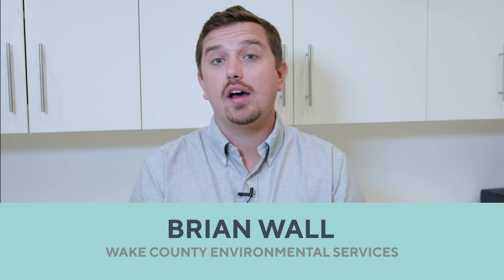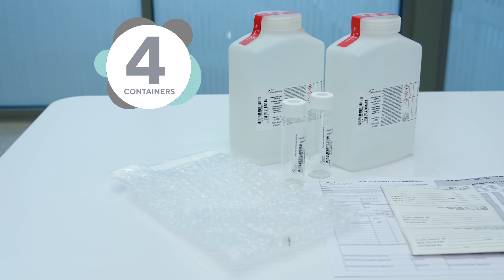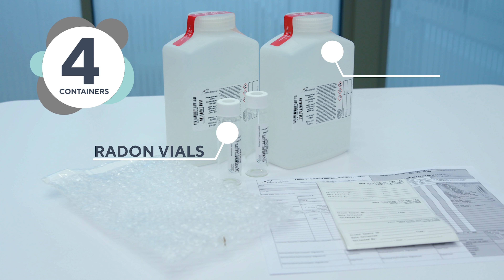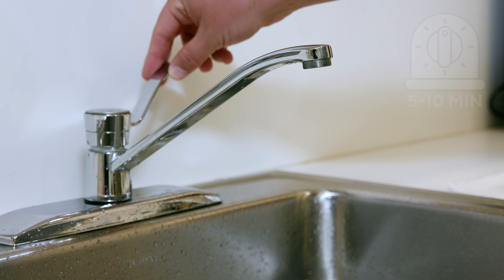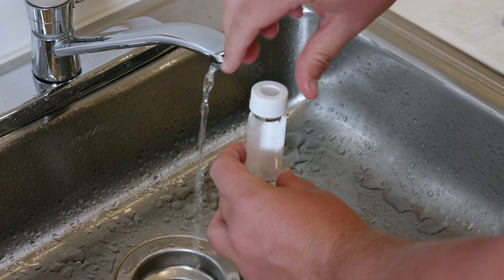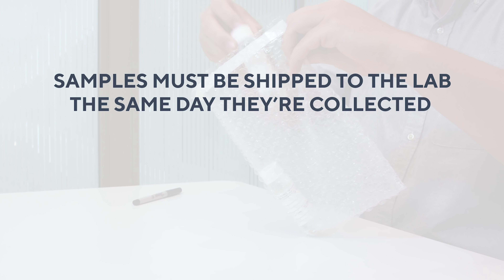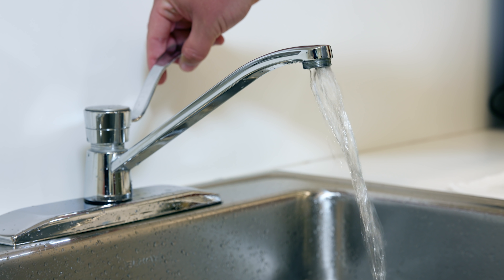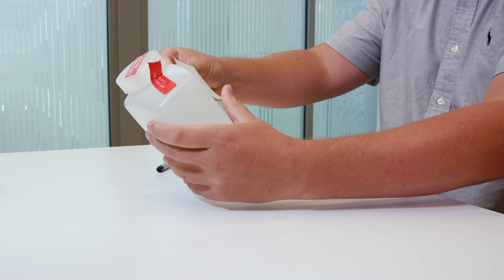How to Collect a Well Water Sample at Home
Are you hiring a laboratory to test your well water for uranium, radon and gross alpha and beta particles?  Watch this video to see a reliable way to collect a sample. Depending on the lab you use, your kit may vary in size or scope, so be sure to follow the specific instructions provided by your lab.